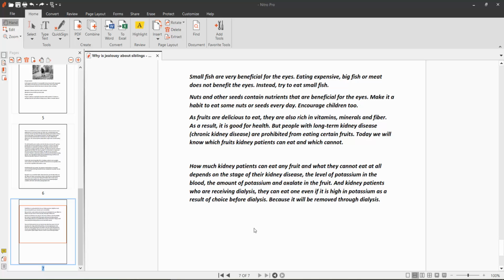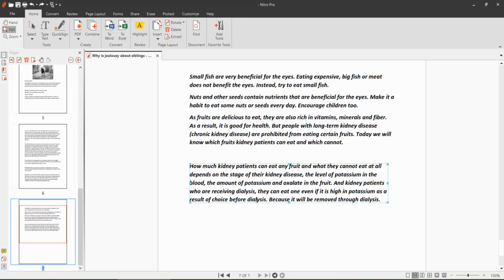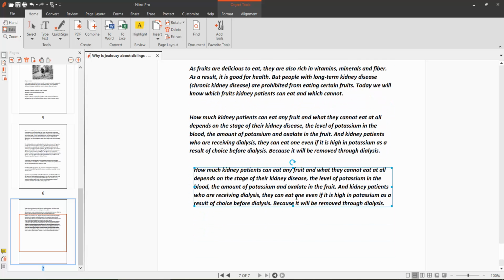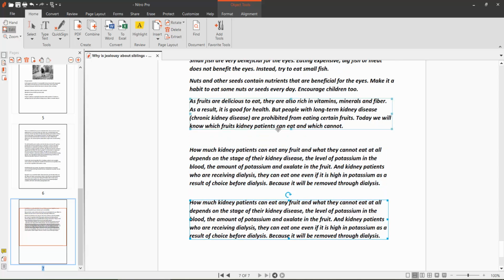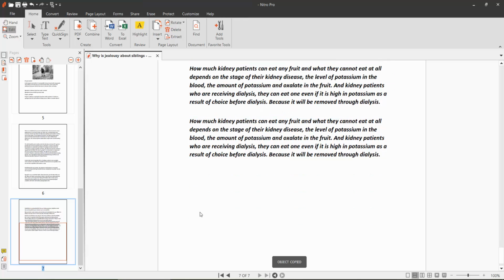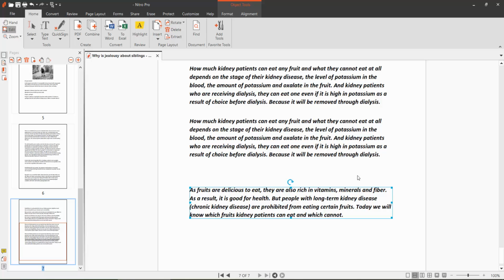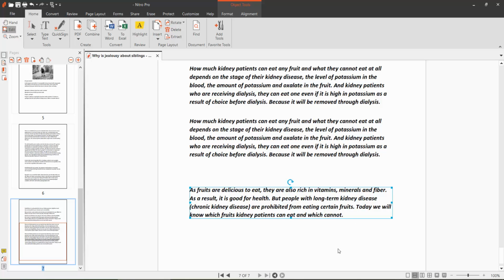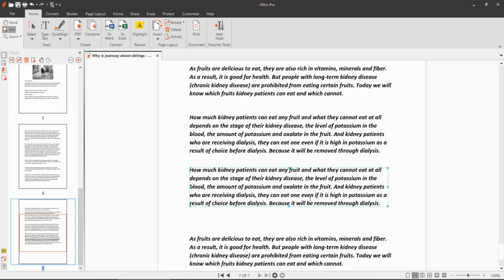How to Copy and Paste a Text Box in PDF Documents in Nitro Pro PDF Editor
Hello everyone, Today I will show you. How to Copy and Paste a Text Box in PDF Documents in Nitro Pro PDF Editor.